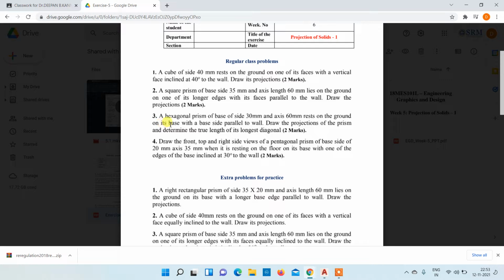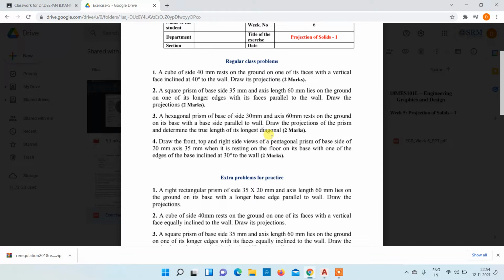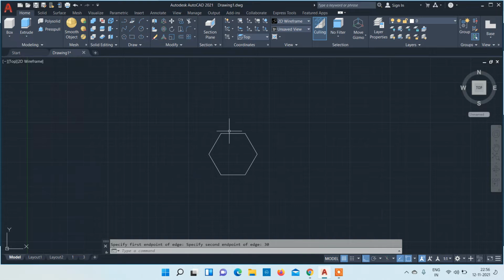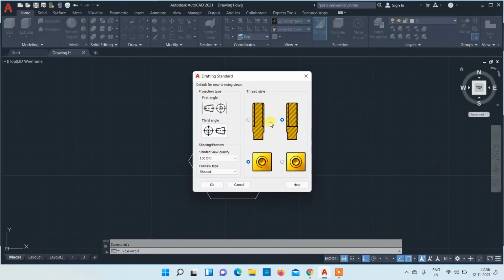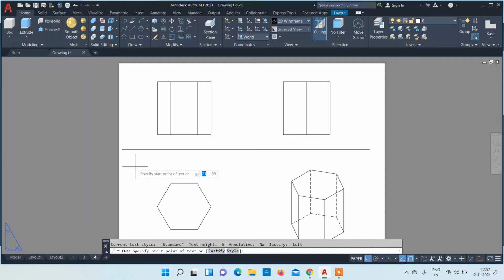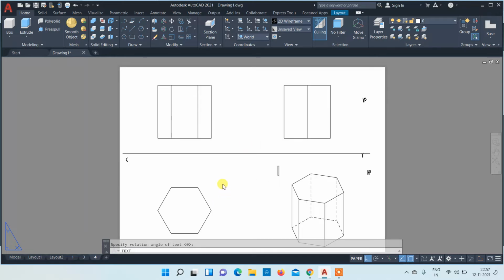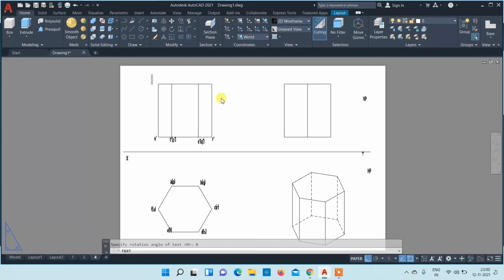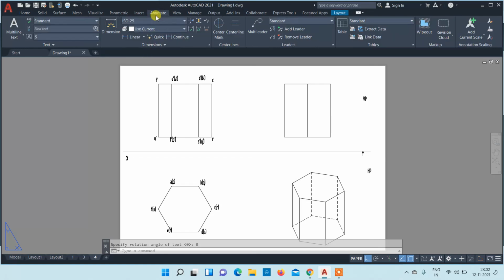Projection of Solids 5 .3